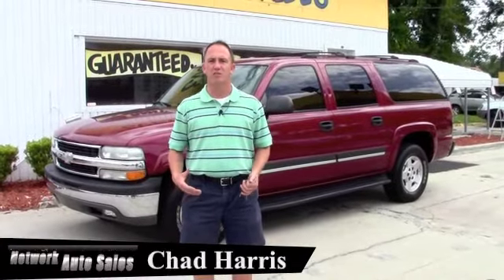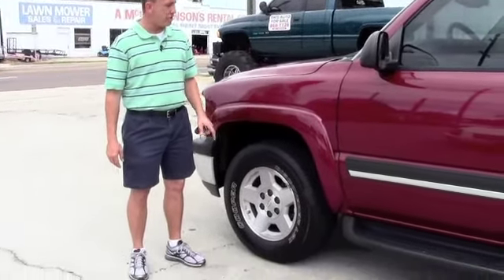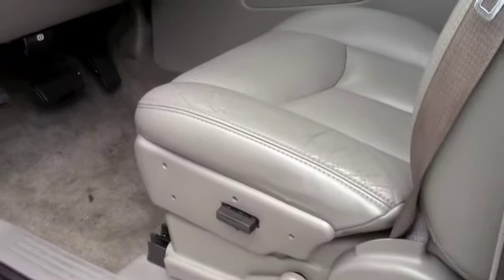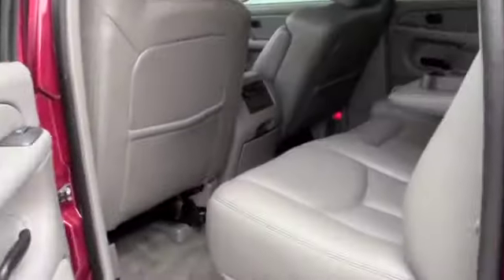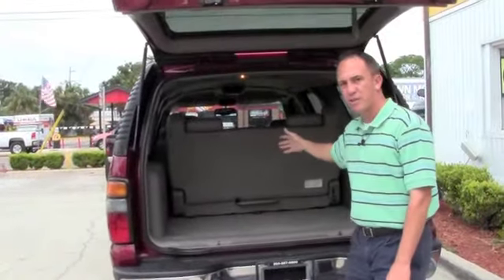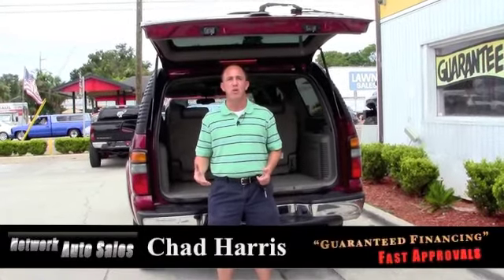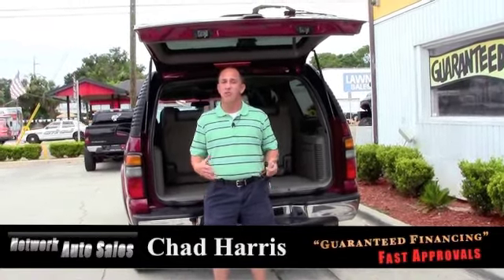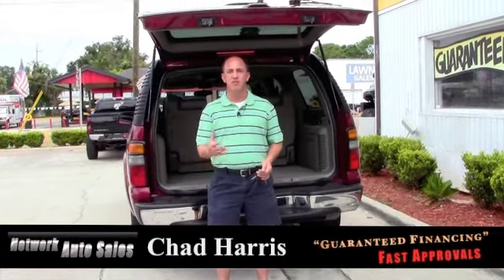NAS 2005 CHEVY SUBURBN MAROON